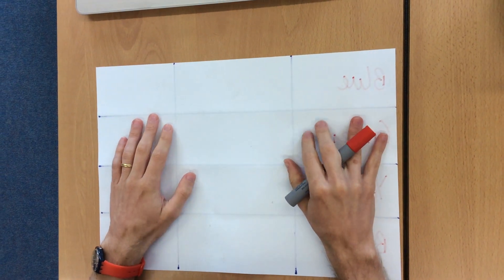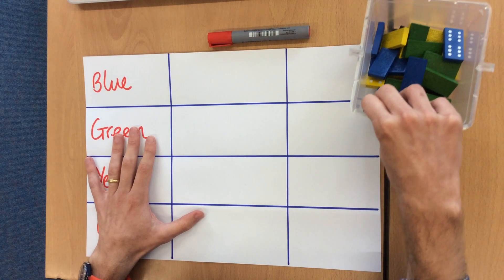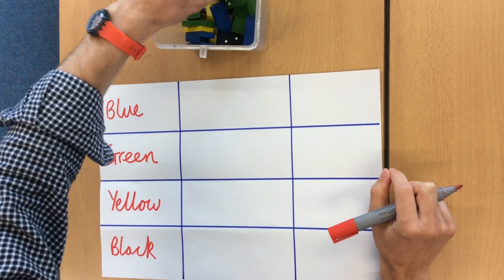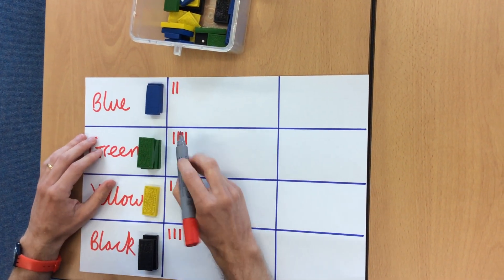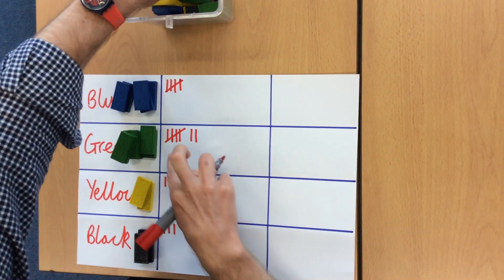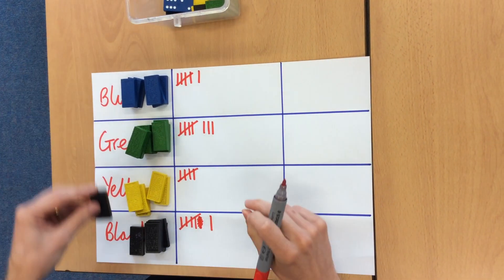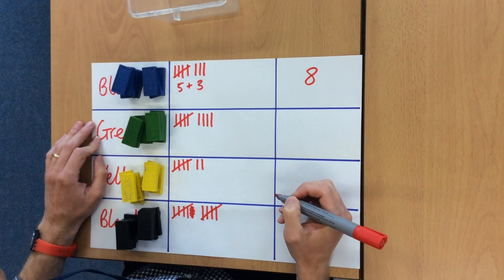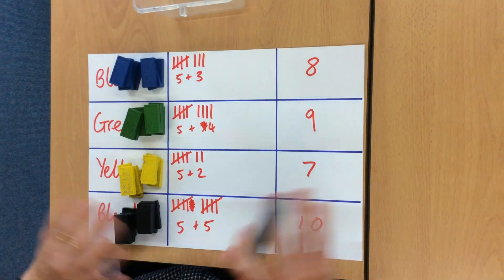Year 4 Maths Day 4 Collecting Data